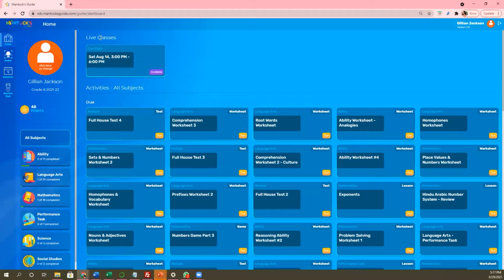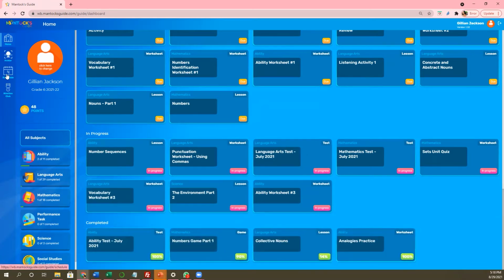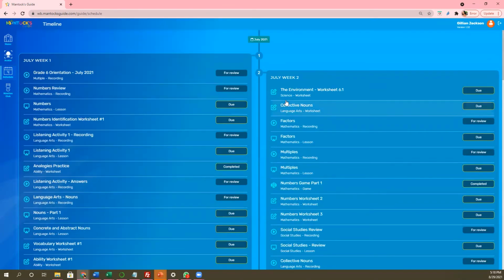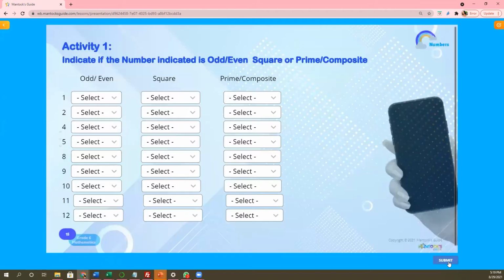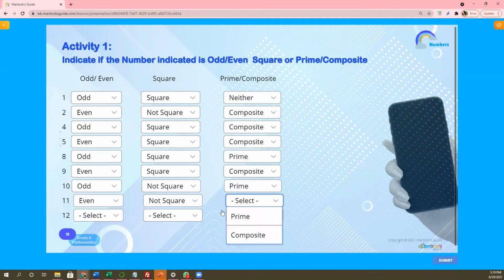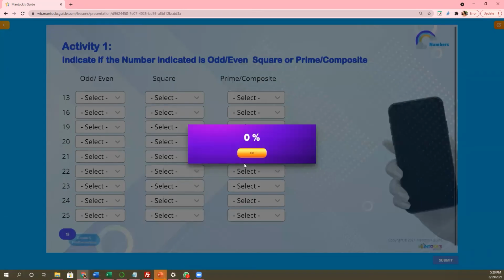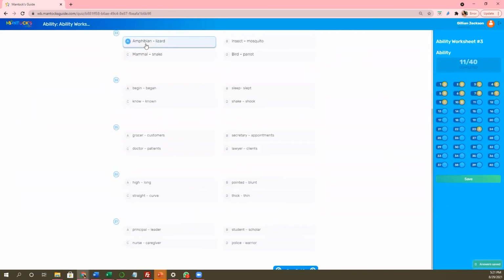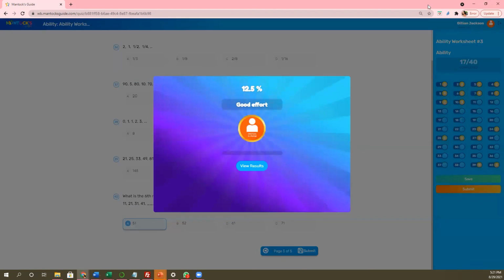Tutorial 2: The Difference Between Lessons & Worksheets